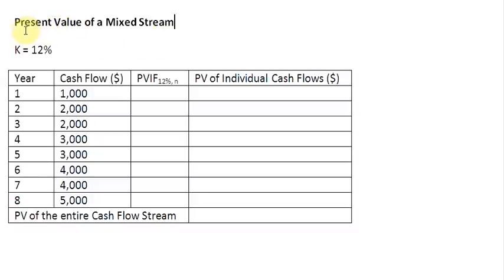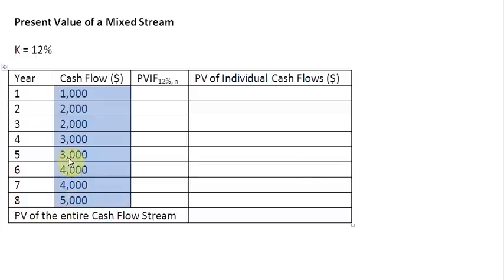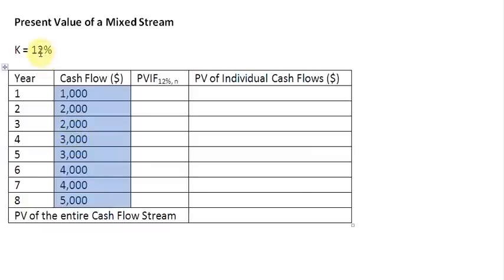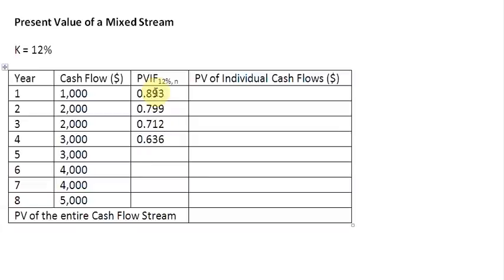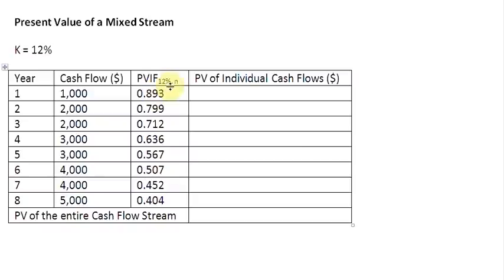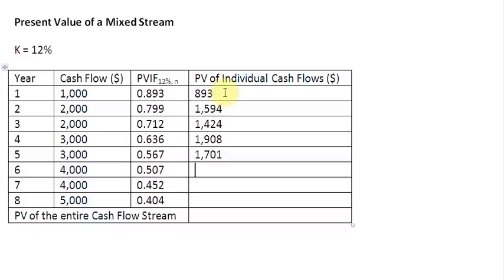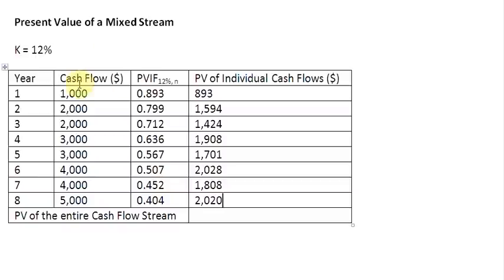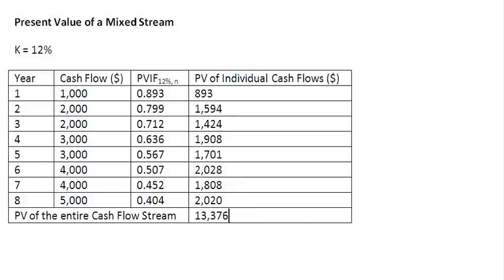PV of a Mixed Stream of Cash Flows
A brief demonstration on finding the the present value of a mixed stream of cash flows